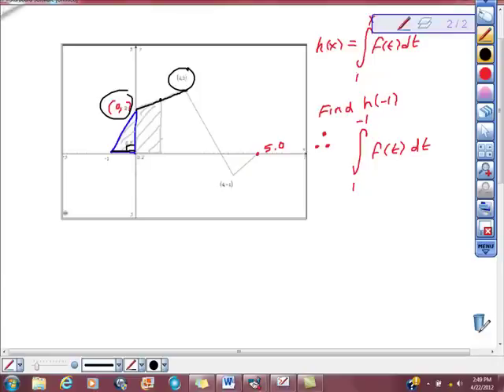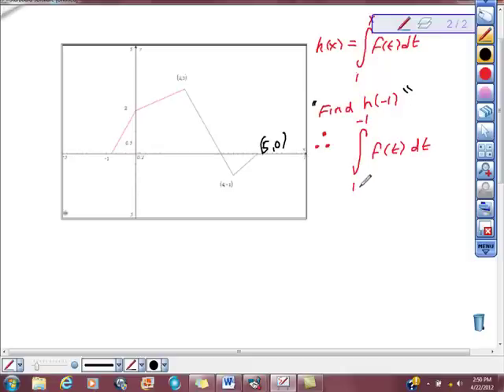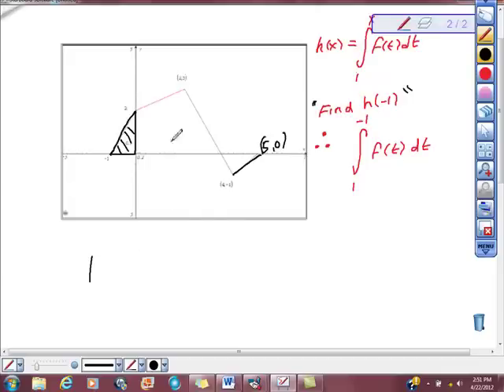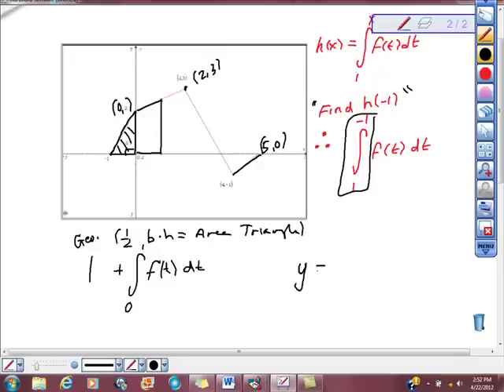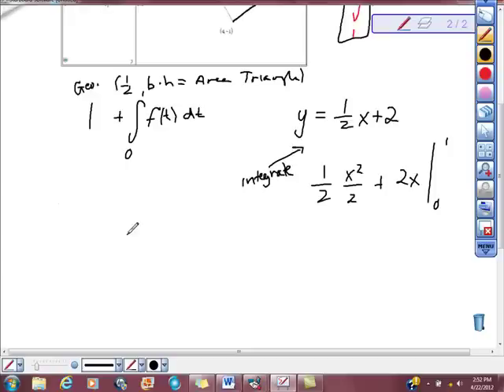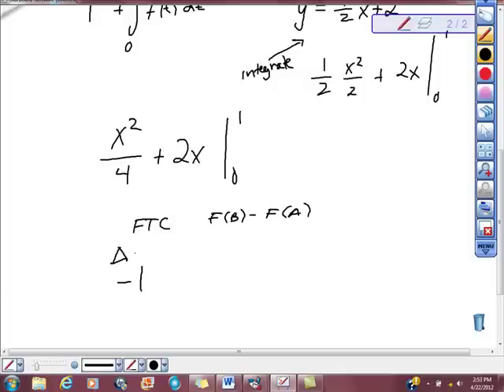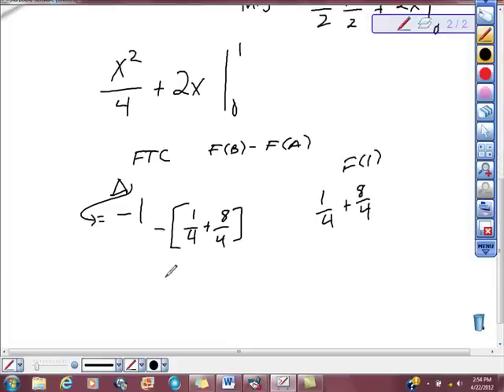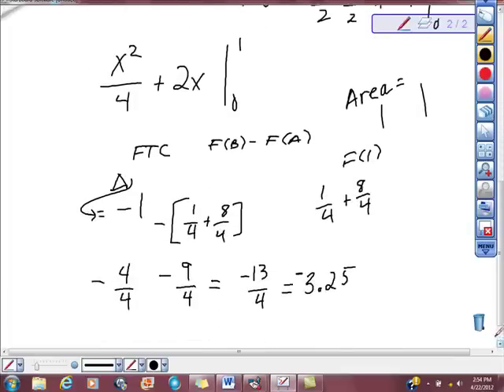AP Calculus Free Response Example 2nd FTC ptii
CALCULUS MADE EASY You must be able to usee graphs given to succeed.  first and second fundamental theorems of calculus are KEY